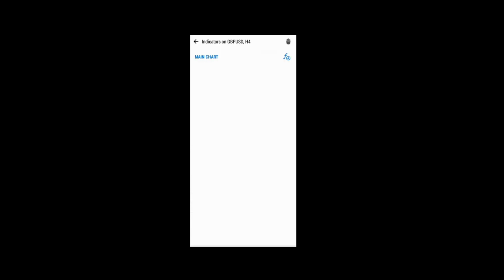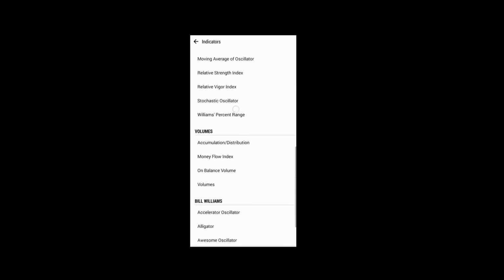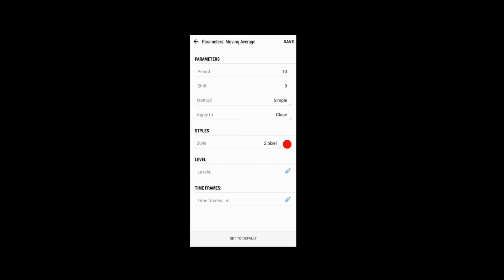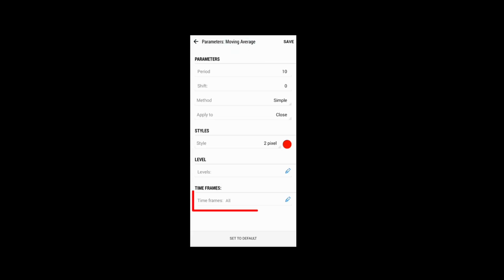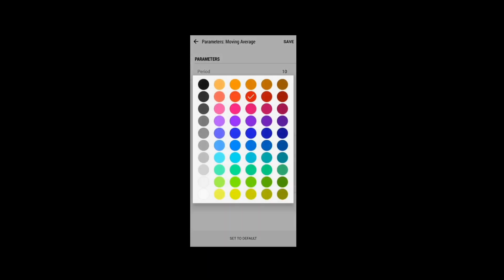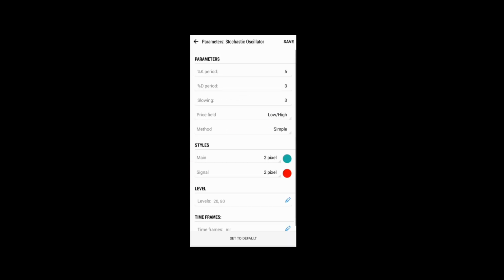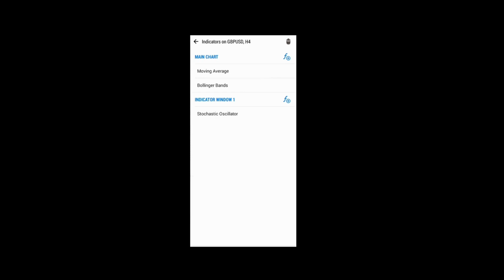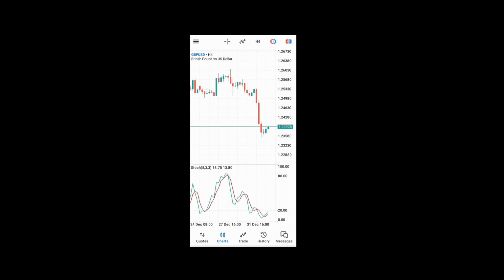MT5 Beginners Guide #4: Forex Indicators Settings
Indicators can be added or removed from MetaTrader 5 charts to aid decision making during trading.

In this video you'll be shown how to add, remove and trade with MT5 forex indicators.